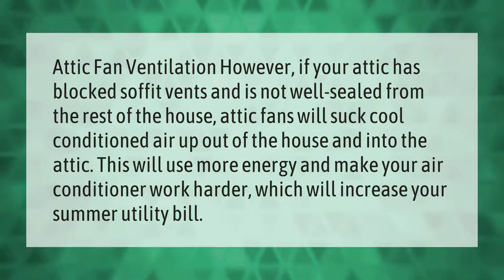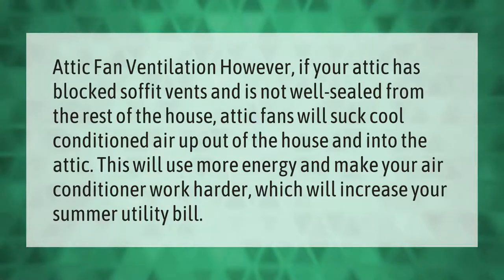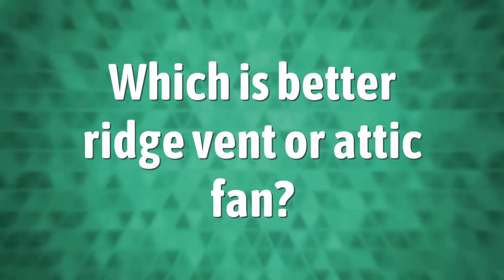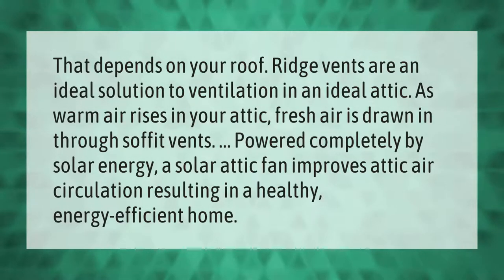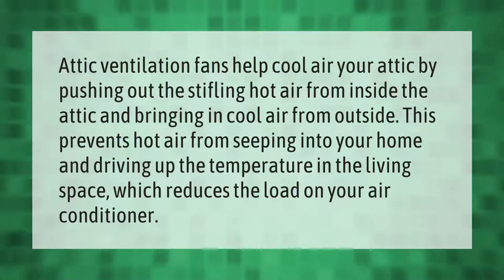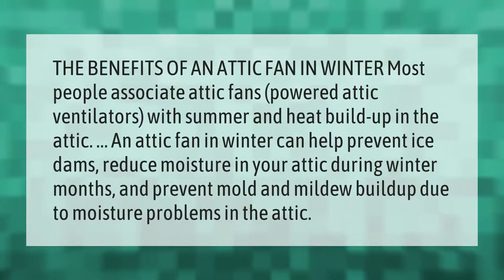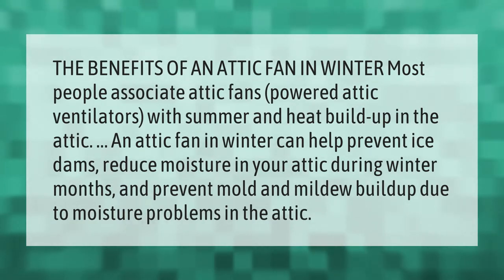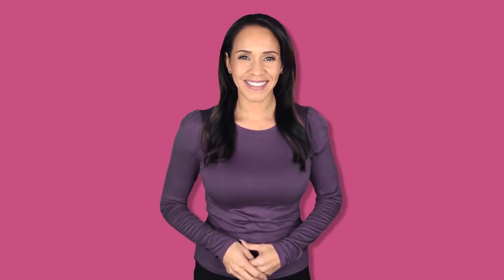Do attic fans really help?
00:00 - Do attic fans really help?
00:38 - Which is better ridge vent or attic fan?
01:11 - Do attic fans help cool your house?
01:39 - Why are attic fans bad?
02:08 - How do you tell if attic is properly vented?
02:40 - Should I run my attic fan in the winter?

Laura S. Harris (2021, May 13.) Do attic fans really help?
    AskAbout.video/articles/Do-attic-fans-really-help-244267